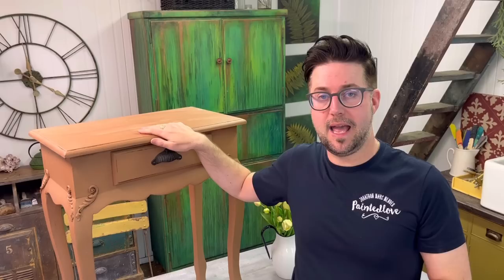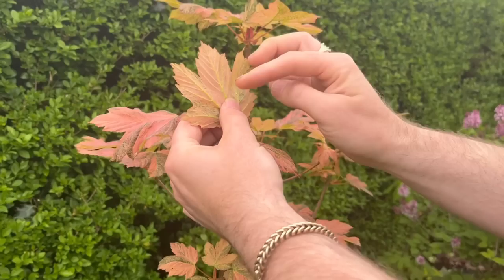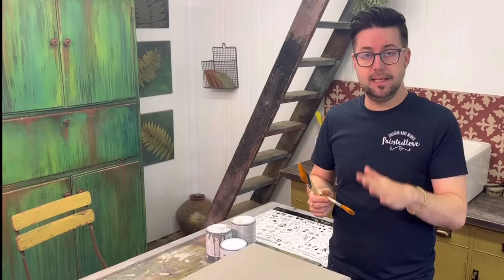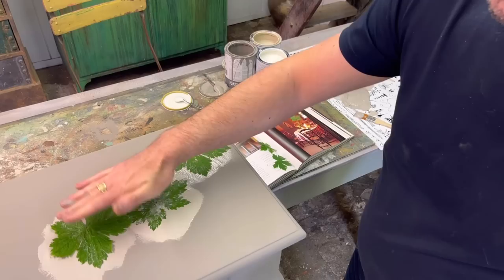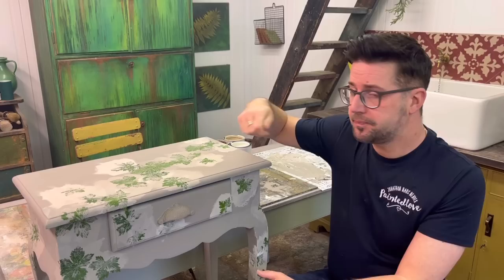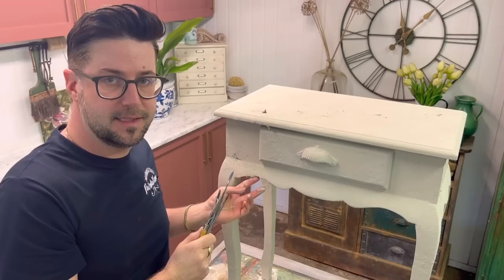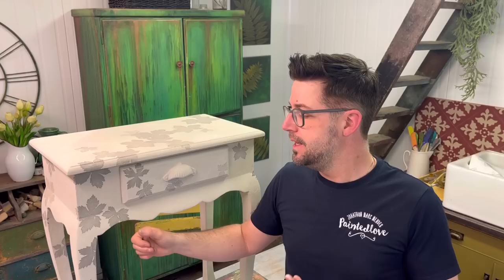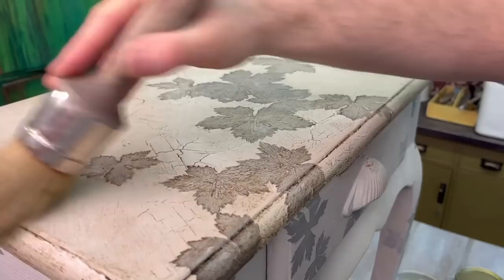Easy chalk paint technique, ￼garden leaf impression.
Transfers, don’t have to be expensive when we have a world full of beautiful ￼ leaves! ￼ in this tutorial, you will see me using chalk paint ￼ to create texture and define the shape of a garden leaf, ￼ on the surface of my project, leaving behind wonderful vein detail which can be picked up with lashings of tinted wax to really highlight every single detail.
￼ I came up with this technique, a long time ago and have used it on many items around the house is wonderful for small craft projects, and of course not to forget how impactful it can be over a large piece of furniture, so please join me on the journey, I hope it all makes sense and that you enjoy the process don’t forget try this out on a sample board first I know that you’re going to have lots of fun 😊￼